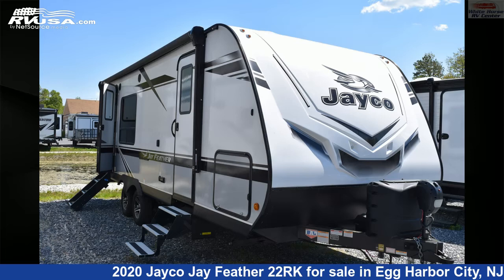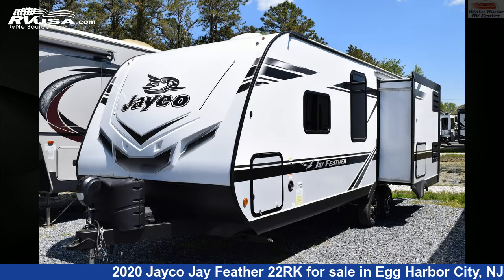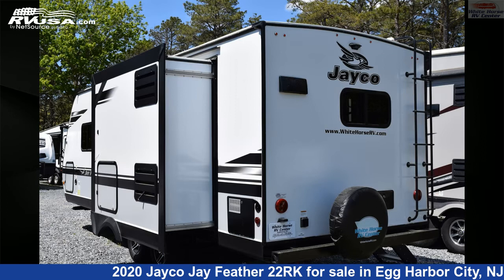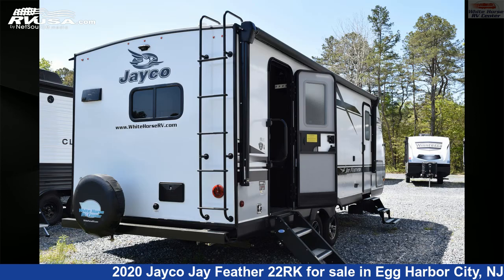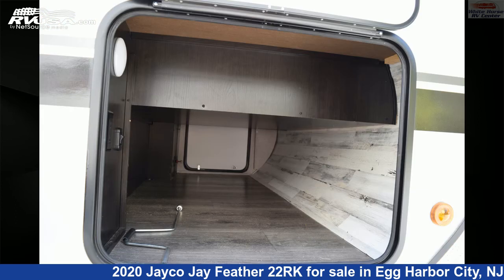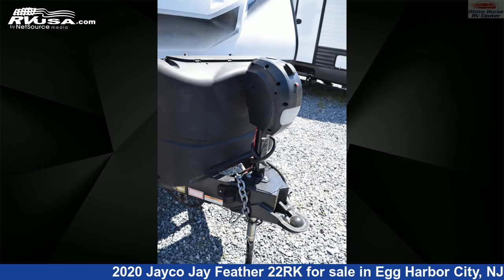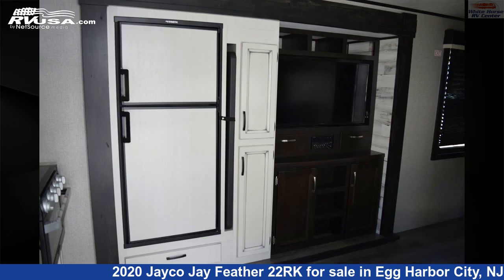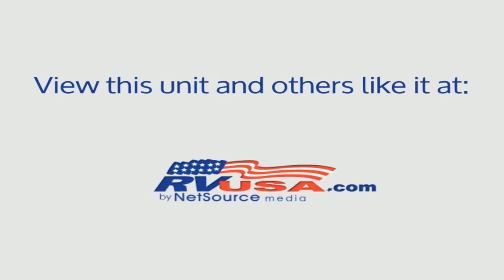Magnificent 2020 Jayco Jay Feather Travel Trailer RV For Sale in Egg Harbor City, NJ | RVUSA.com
This 2020 Jayco Jay Feather 22RK is a Travel Trailer RV. It is located in Egg Harbor City, NJ 08215 and is offered for sale by White Horse RV Center. This Used Jayco Is 27' 10" in length and features 1 slideout, a MODERN FARMHOUSE interior, sleeps 2, Awning, CO Detector, Microwave, Refrigerator, TV, Skylight, Auxiliary Battery, DVD Player, External Shower, Smoke Detector, and 42 gal fresh water capacity. The floorplan layout of this Travel Trailer features Couples Coach, Front Bedroom, Rear Kitchen, Two Entry/Exit Doors.The unloaded weight of this 2020 Jayco Jay Feather 22RK is 5600 lbs.

White Horse RV Center is a dealer for brands like: Coachmen, Entegra Coach, Forest River, Grand Design, Starcraft, Winnebago and offers the following rv services: Parts/Accessories, Service. They stock rv types such as: Class A, Class C, Destination Trailer, Expandable Trailer, Fifth Wheel, Park Model, Travel Trailer. For more information and pricing on this unit, To see all units available for sale by White Horse RV Center,